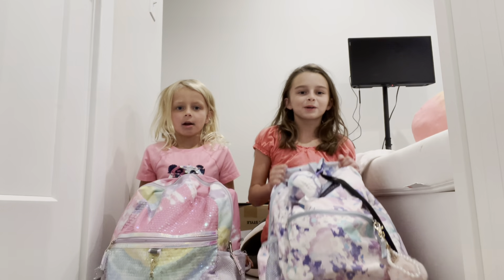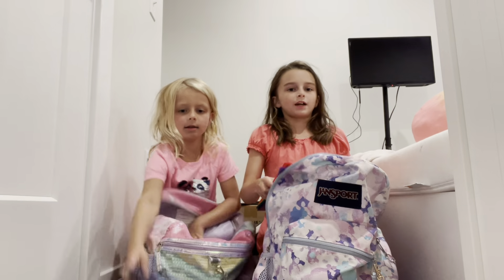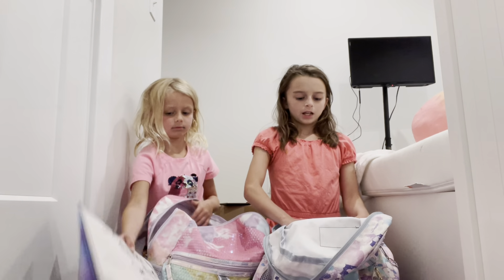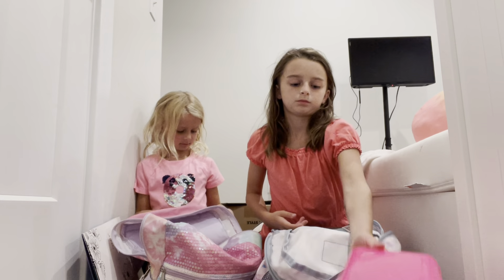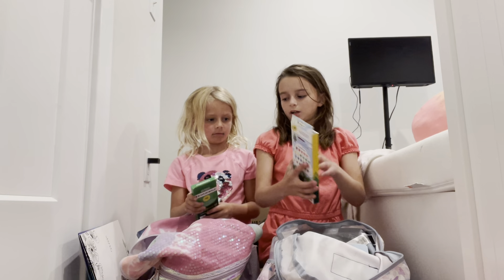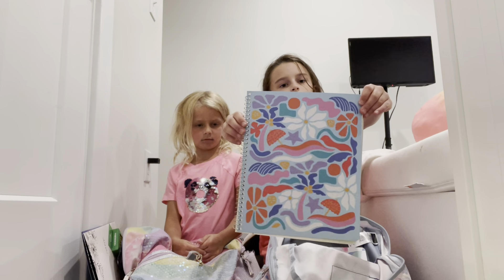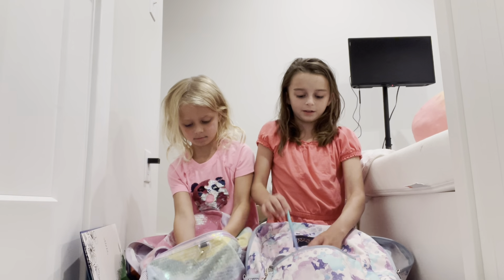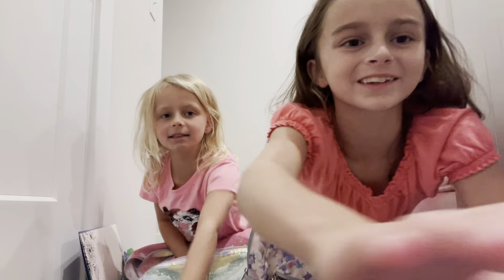Back to school supplies haul